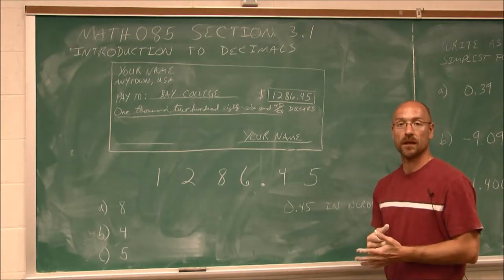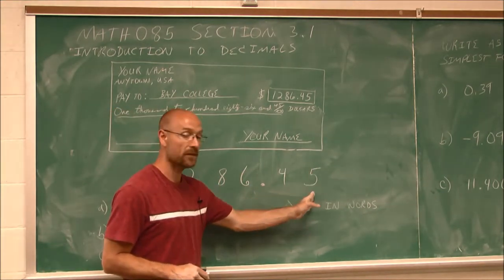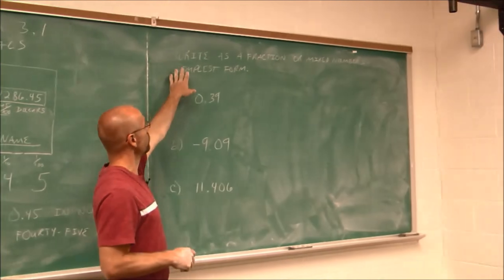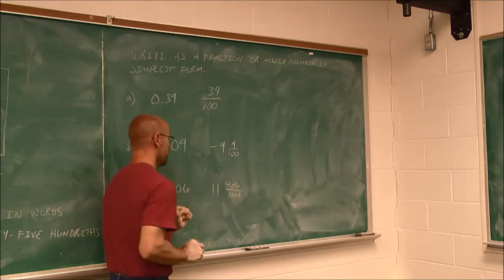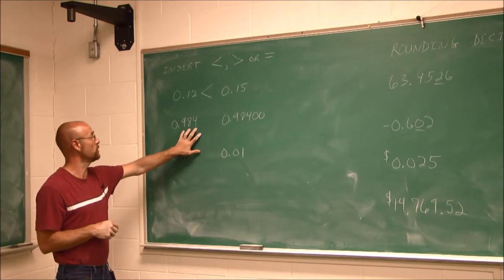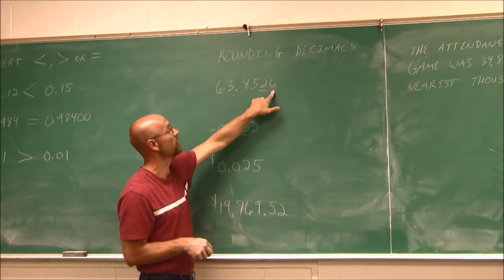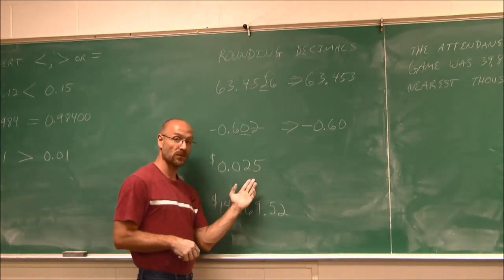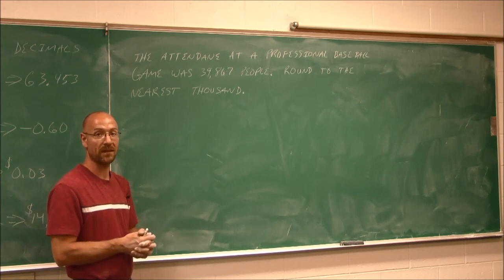MATH085 Section 3.1 Introduction to Decimals